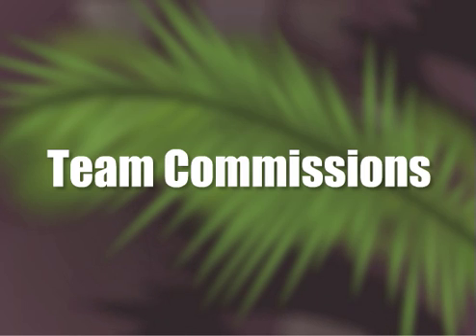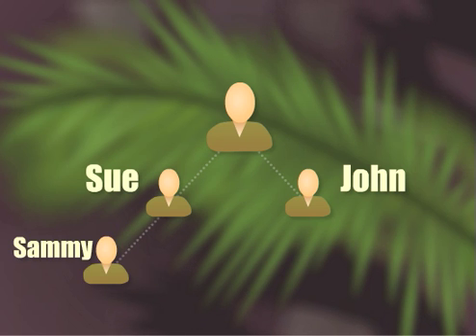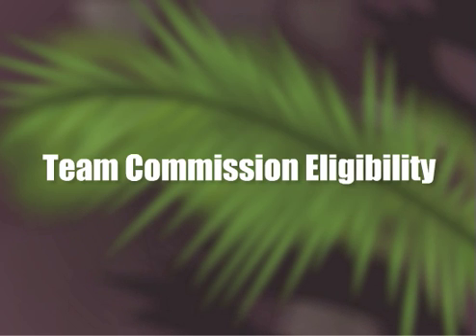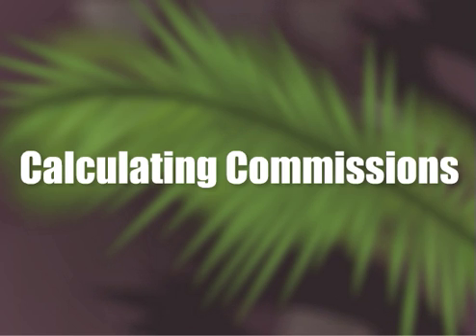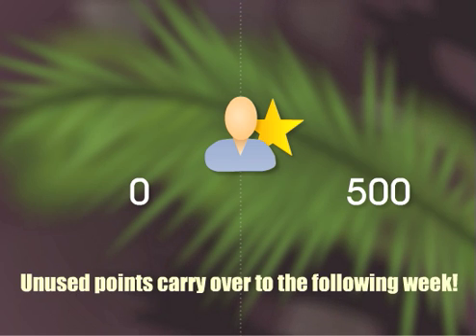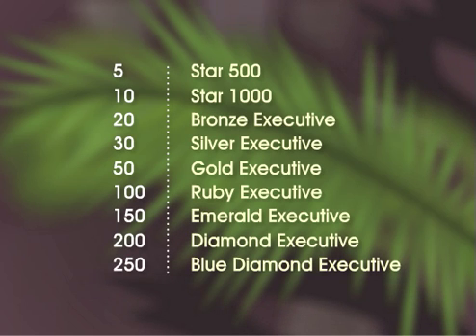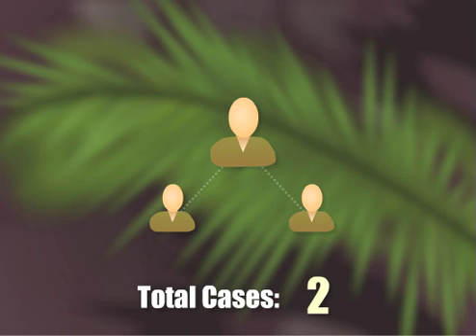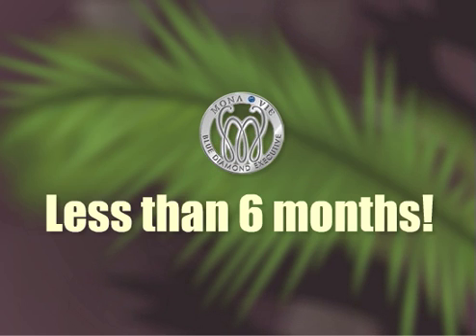3 Black Diamond Team Commisions